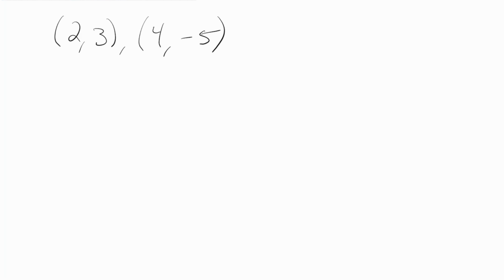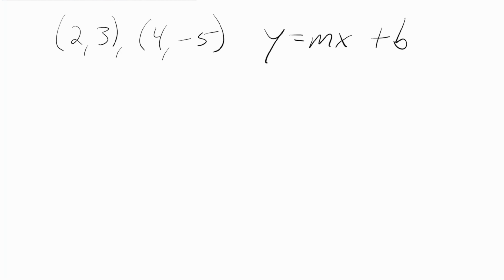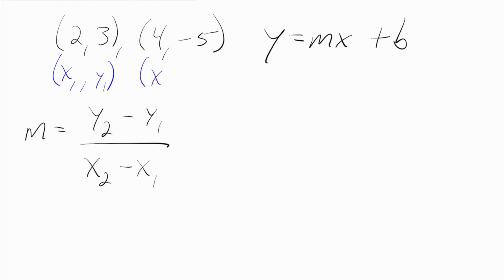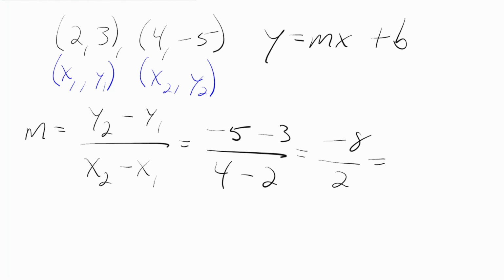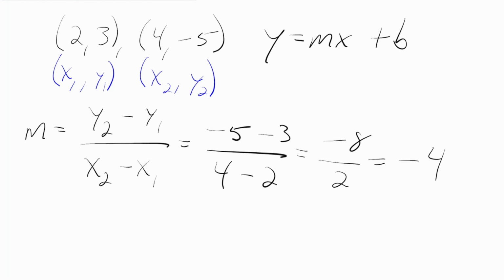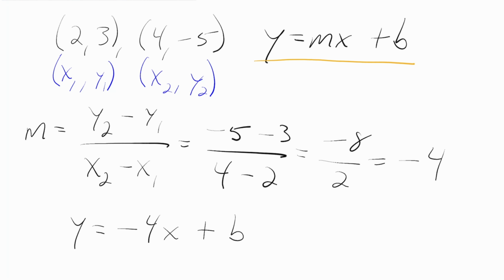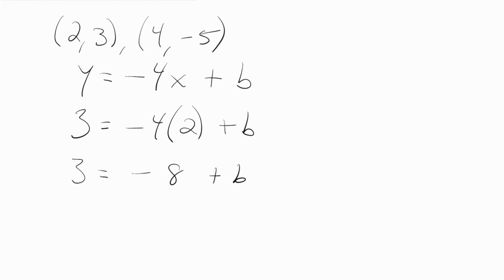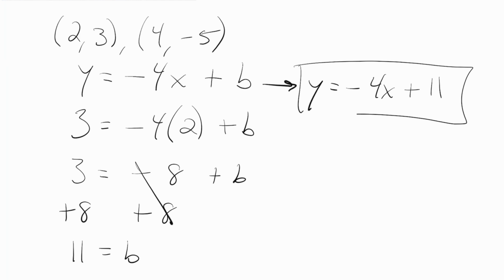How to Find the Equation of a Line Given Two Points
All you need to find the equation of a line are two points. By substituting these points into 2 key formulas, we can get the slope and the y-intercept of the line. After that, well, we're practically done!